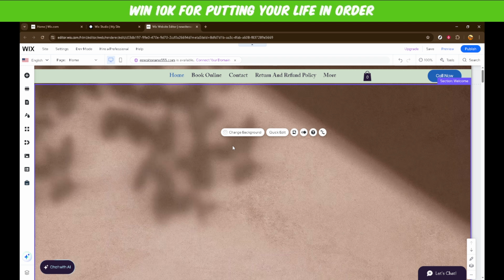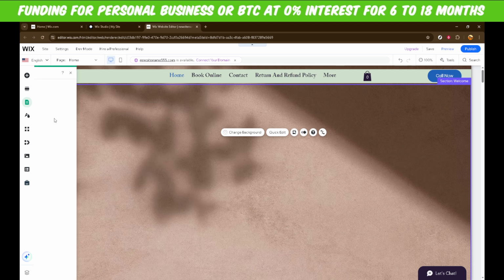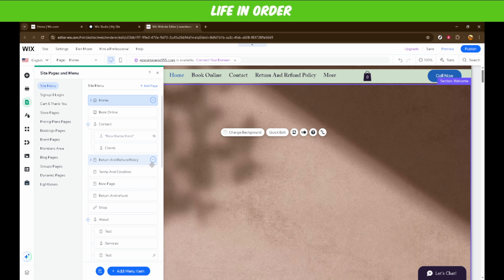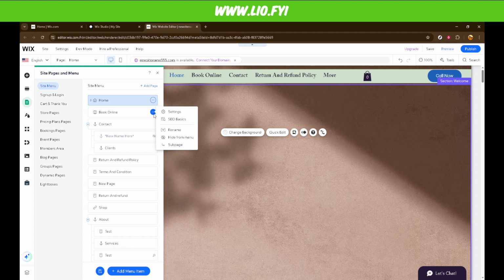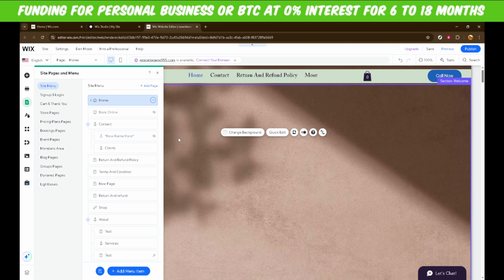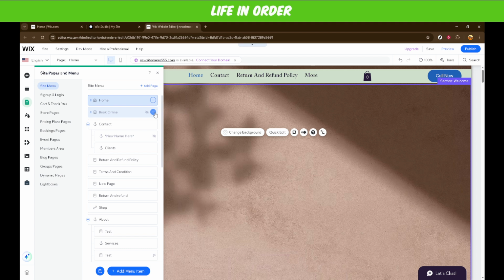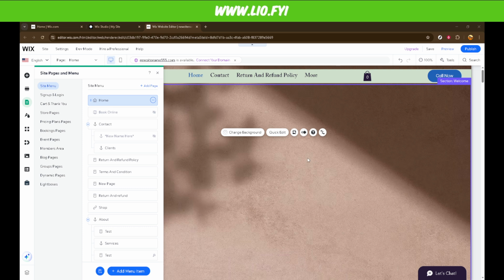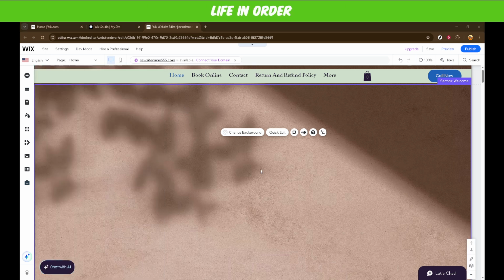How To Hide A Page On Wix { 2025 edition }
How To Hide A Page On Wix